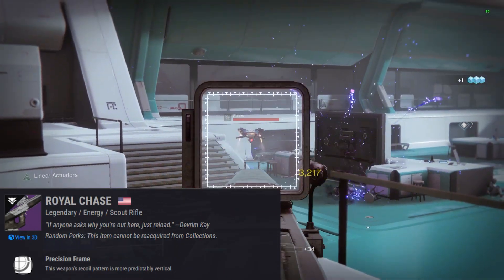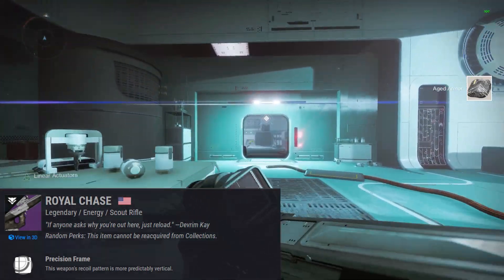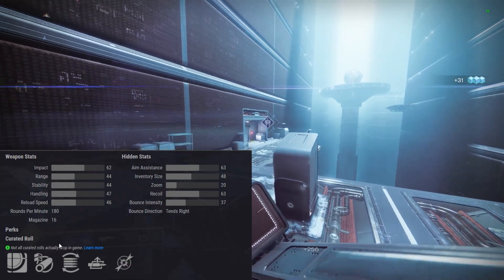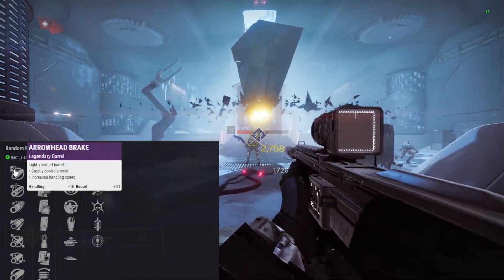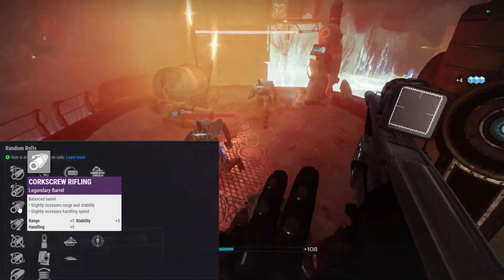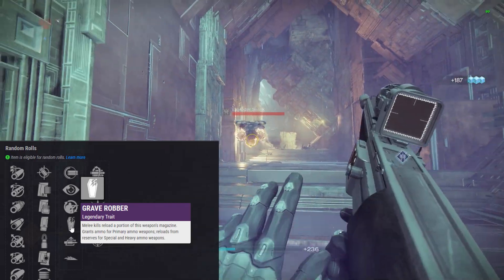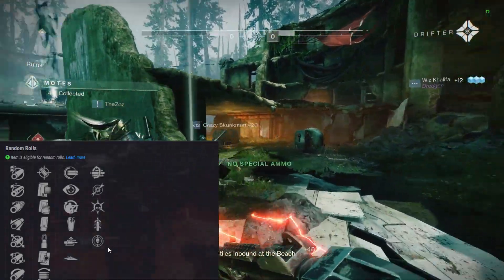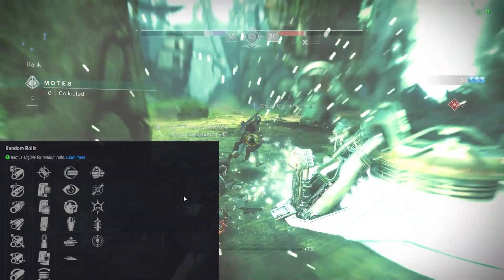ROYAL CHASE GOD ROLL GUIDE Season of the Hunt Scout Rifle - Destiny 2 Beyond Light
Royal Chase is the Season of the Hunt season pass scout rifle. A very refined name for a very refined weapon. Lets get in deep on the stats and the rolls available.